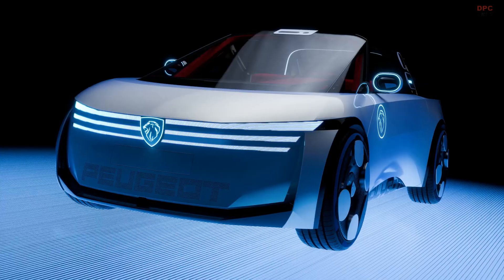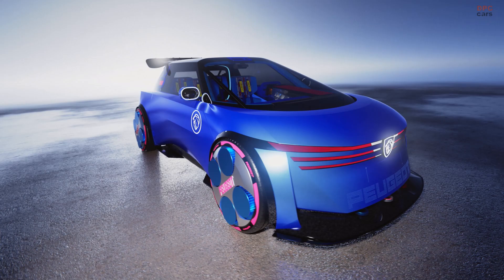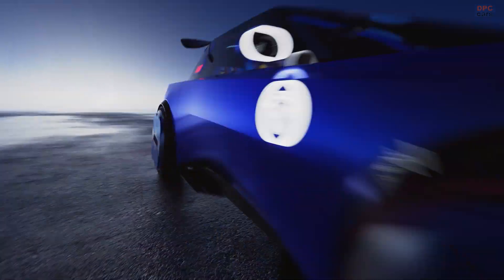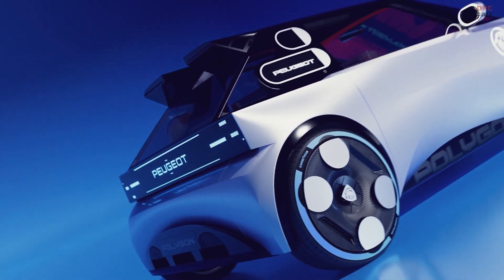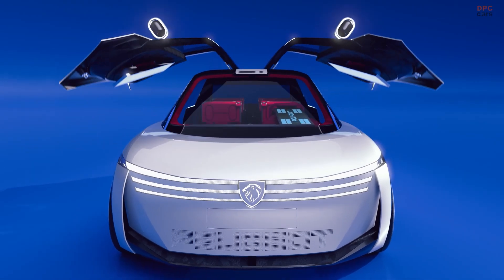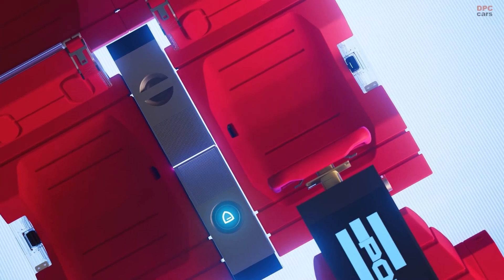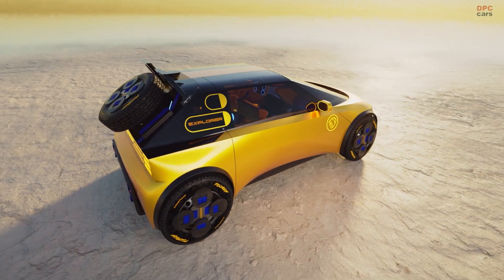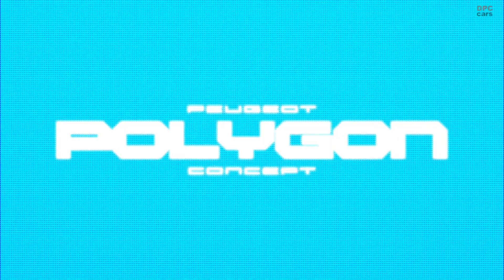Peugeot Polygon Concept: Hypersquare Steering Changes Driving Forever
Peugeot Polygon Concept turns future tech into real driving feel with Hypersquare steering and steer by wire. The windscreen becomes your display through a micro LED panel while recycled materials and modular parts keep it light, efficient, and endlessly customizable.

In this video, we explore the steering response, the immersive i Cockpit projection, animated lighting, 3D printed seats, sustainable materials, and why Polygon feels more human than most concepts. Learn how the drive modes sync interior and exterior visuals, how the cabin opens up with more glass, and how quick swap parts keep the car fresh for years.